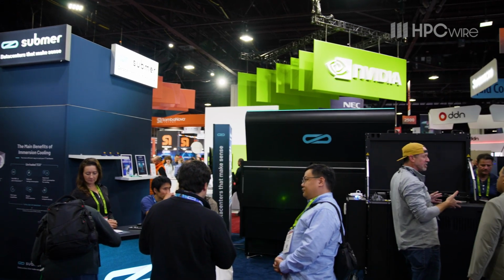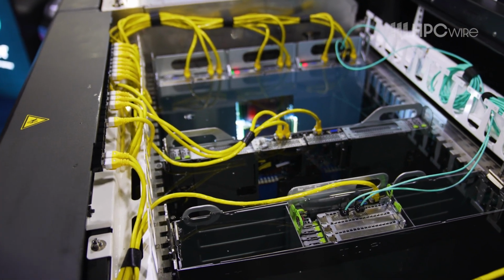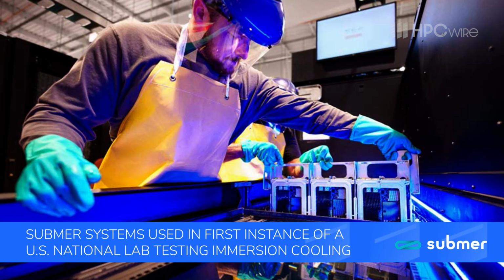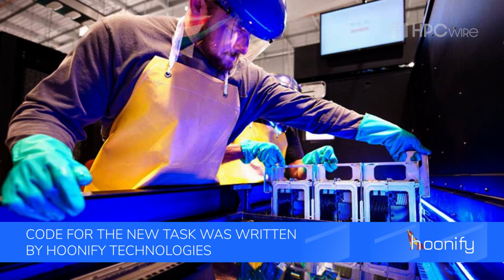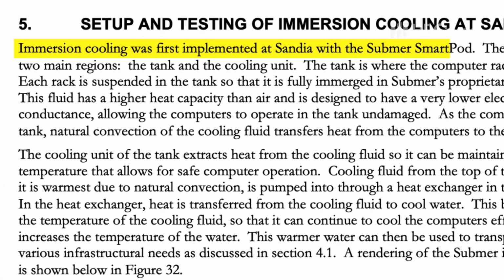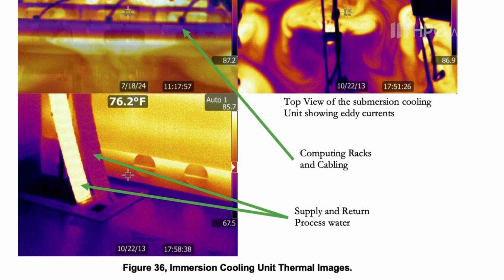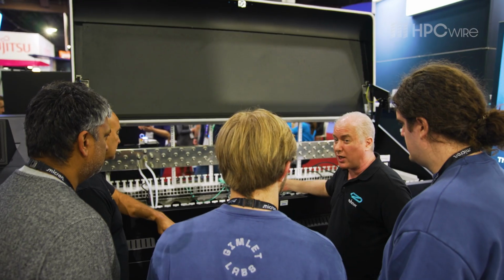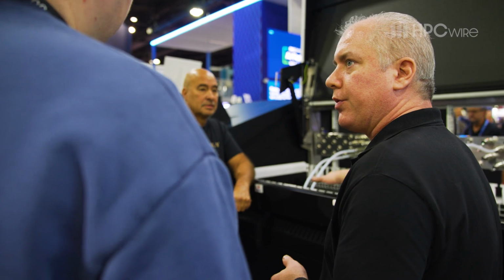Submer & Sandia National Labs @ SC24